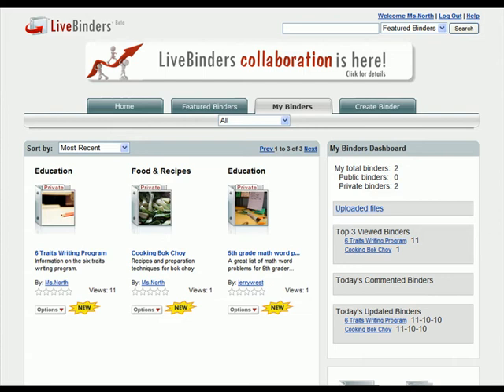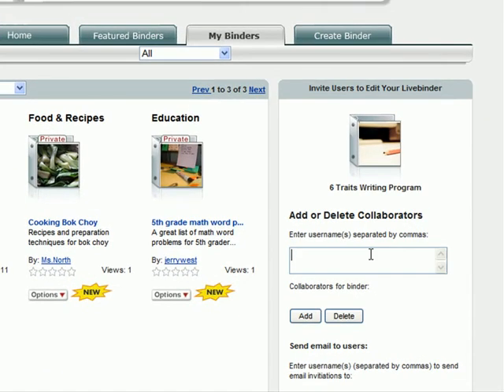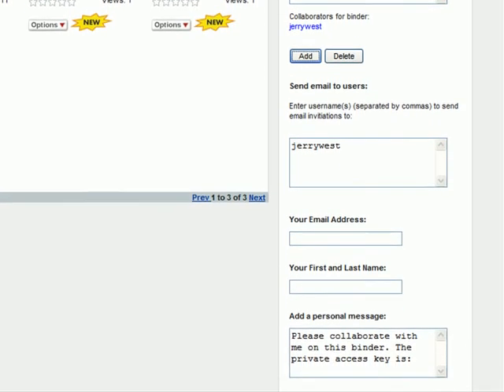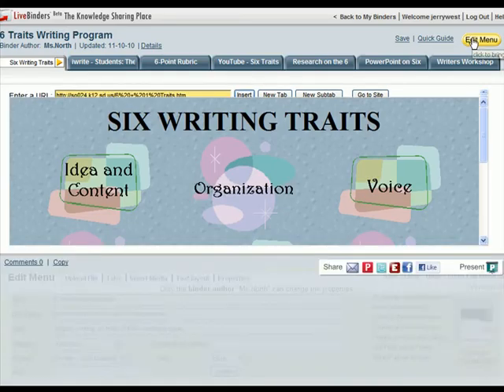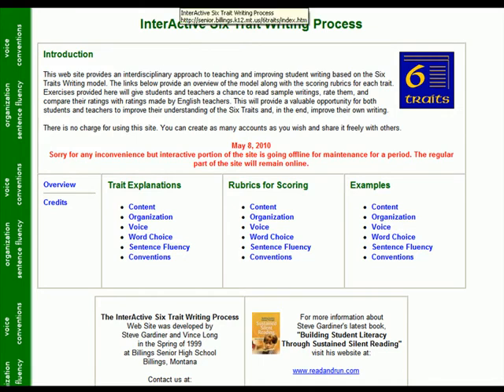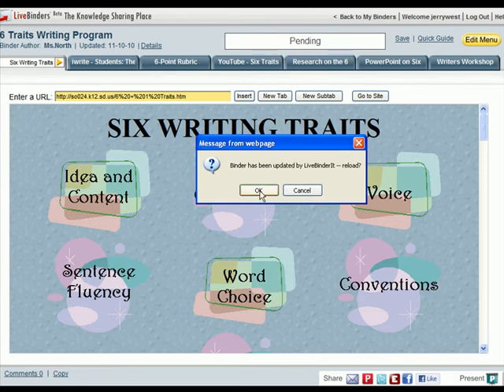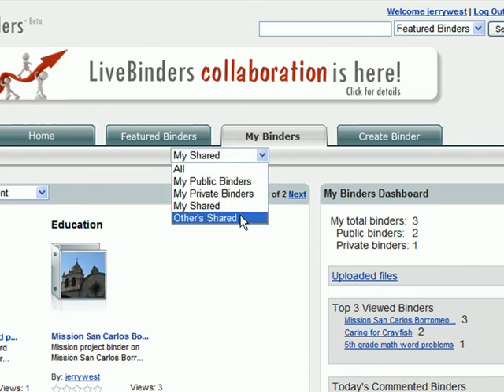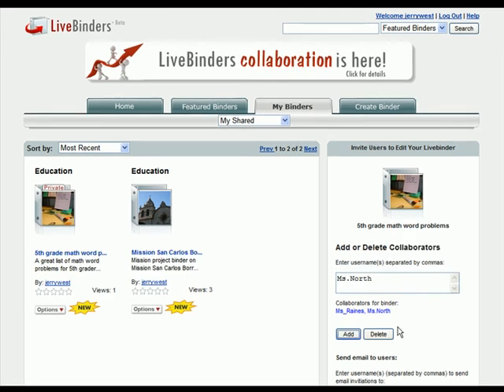Collaboration in LiveBinders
How to use LiveBinders collaboration feature